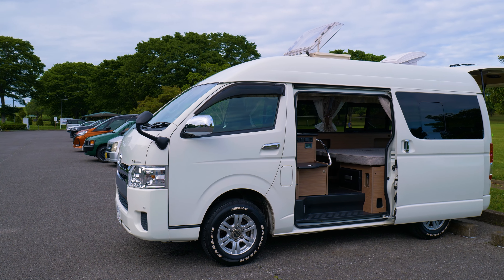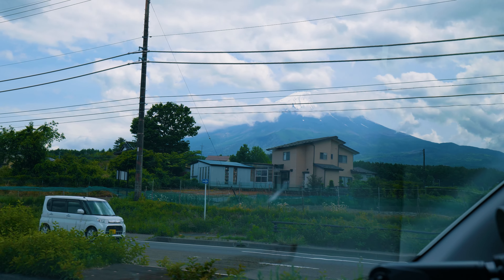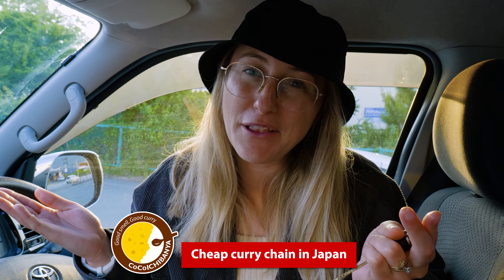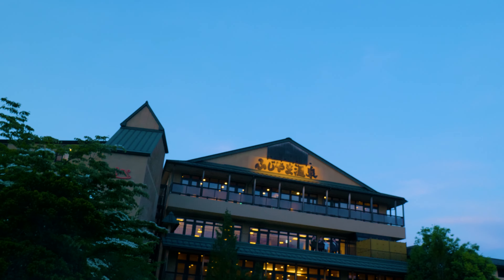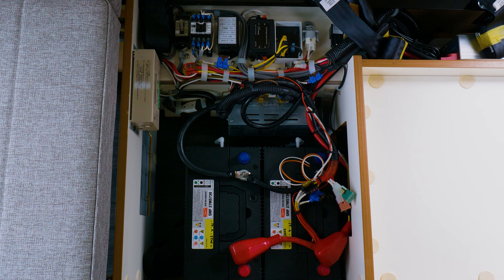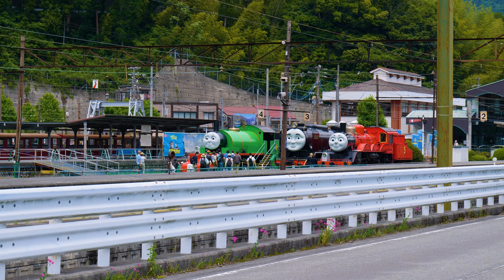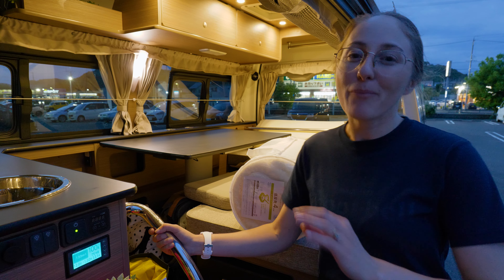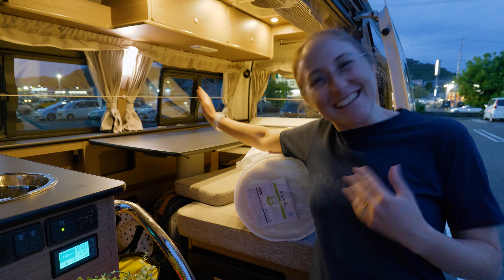First Trip in Our NEW VAN! - Japan Van Life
We took our new van for it's first trip out into the countryside of Japan and... it went pretty well! From Tokyo we drove out to Yamanashi and Shizuoka prefectures to get van supplies and see some beautiful nature. One of the highlights was Yume no Tsuribashi Suspension Bridge, a 90m long bridge over a beautiful, blue mountain lake.

//TRAVEL INFO:
Yume no Tsuribashi Suspension Bridge -

//CHAPTERS:
00:00 - 02:29 Buying van equipment
02:29 - 04:53 Van life night routine
04:53 - 06:29 Michi No Eki and power talk
06:29 - 07:52 Thomas the Tank Engine
07:52 - 09:18 Yume no Tsuribashi Suspension Bridge
09:18 - 10:13 Outro